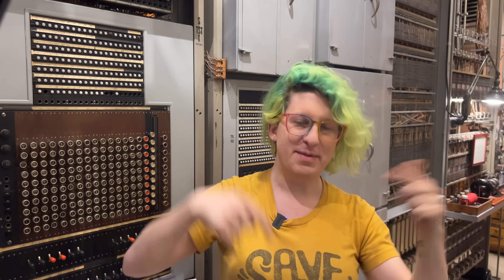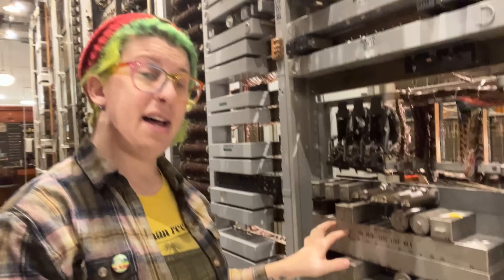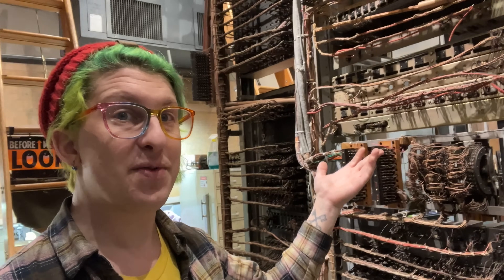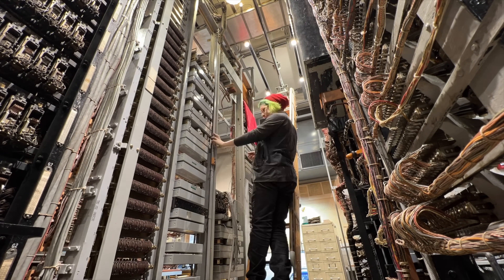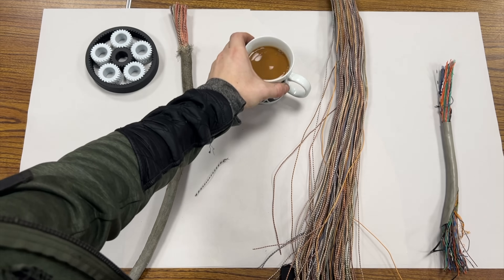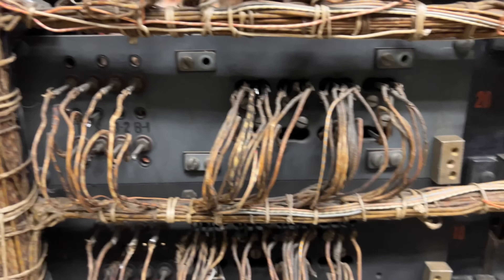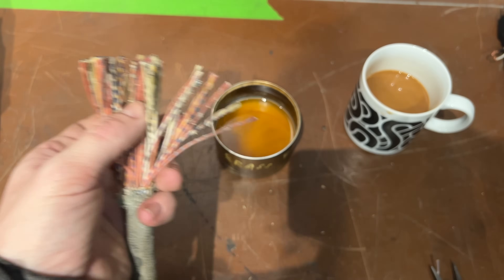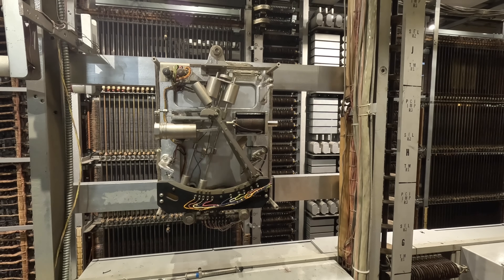Bringing up the Sender Test Frame: PART 2!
In the last video, we built a circuit. In this video, we have to make some room for it! Also, we'll learn about beeswax, and play with a special dial speed tester.